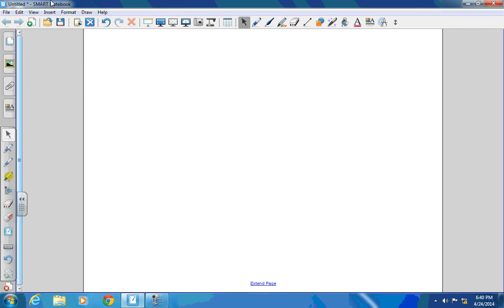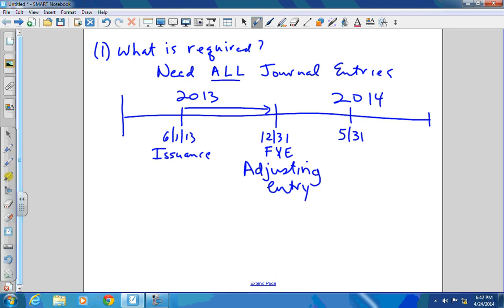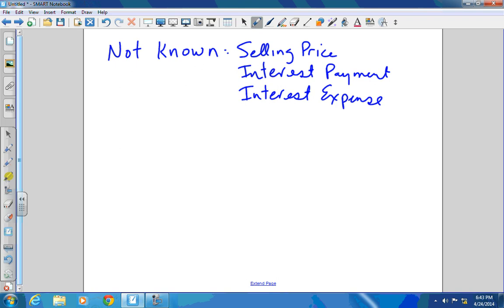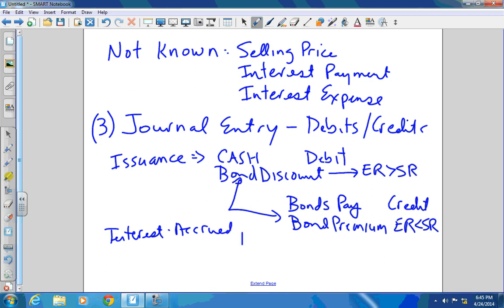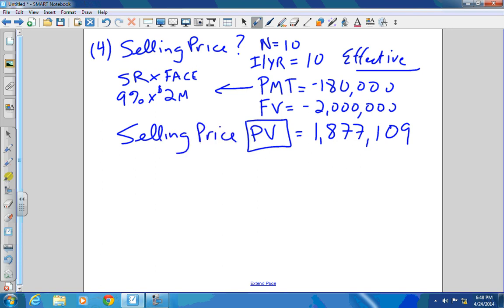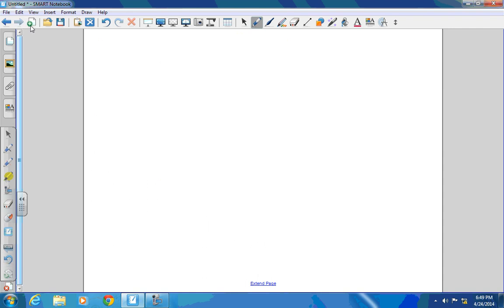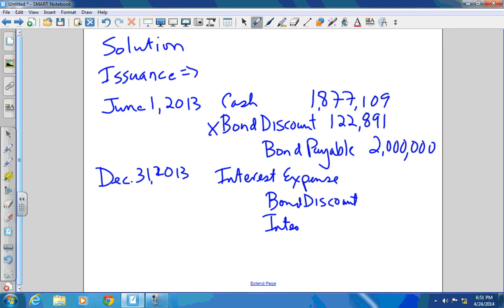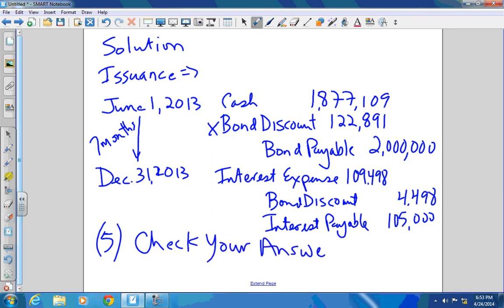Accrued Interest problem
LT Bonds Video Solution to handout